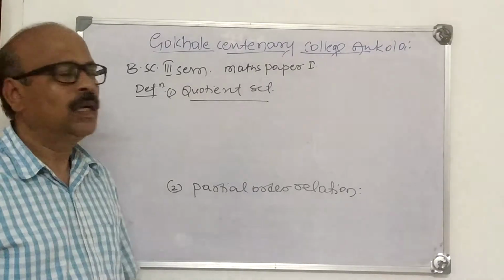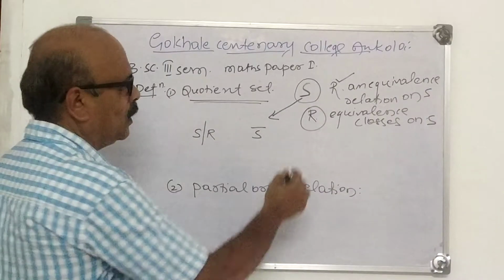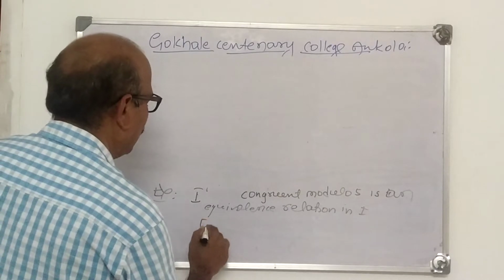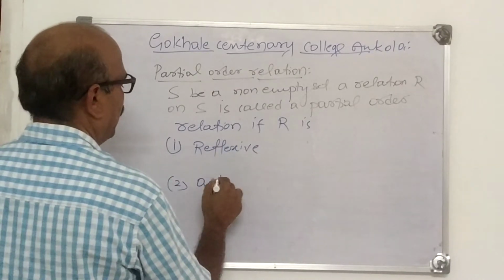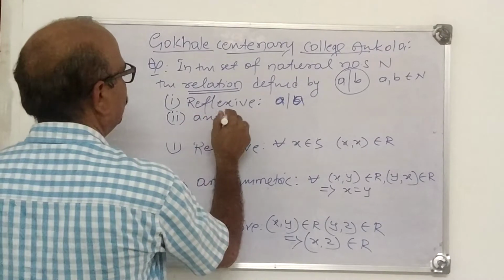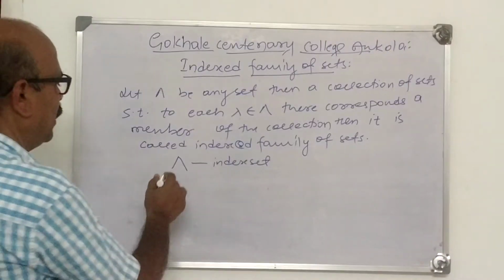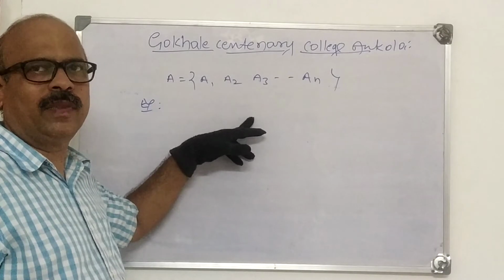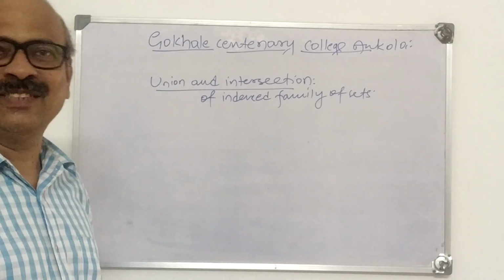BSc IIIsem SET THEORY (Part-8)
Definition of quotient set,indexed family of sets